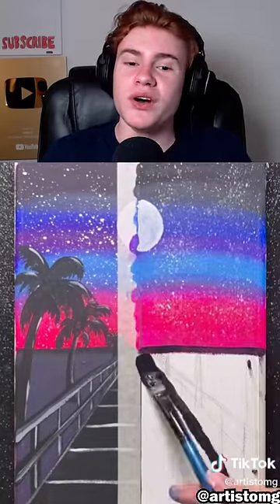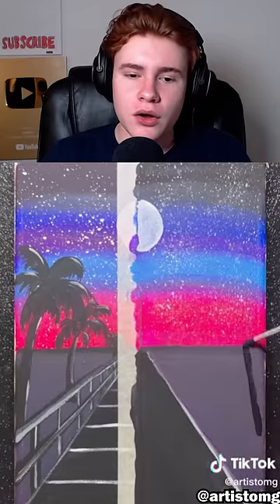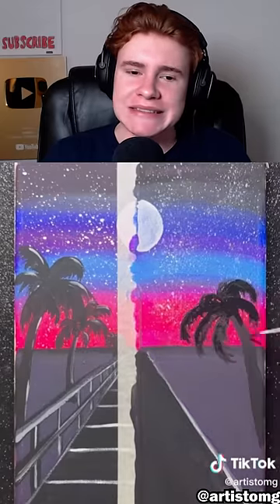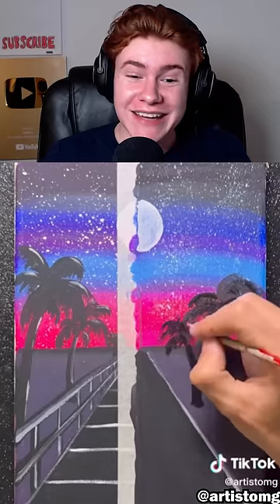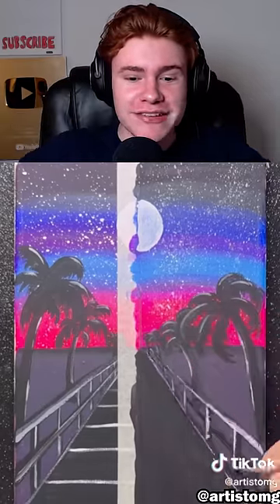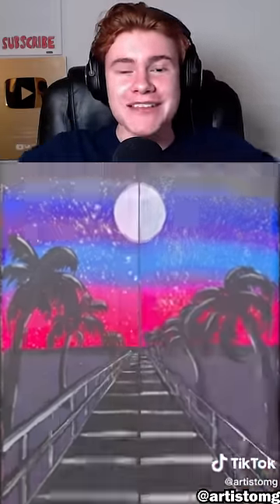Friend vs Me ✏️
My reaction style is unique and adds value by putting my own thoughts and stating my opinions or reactions by making it more funny, which makes the work unique in every video.